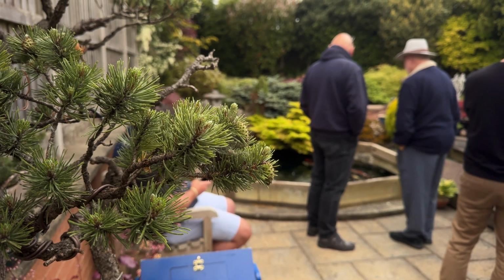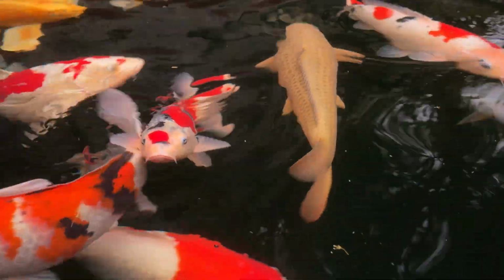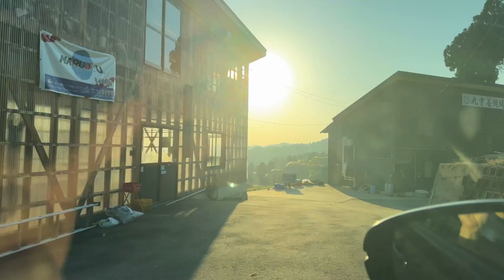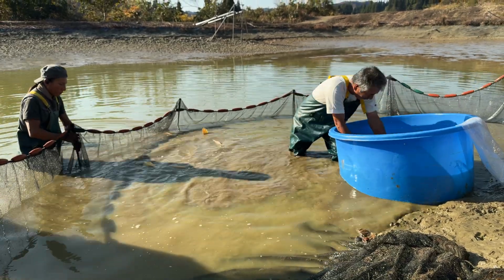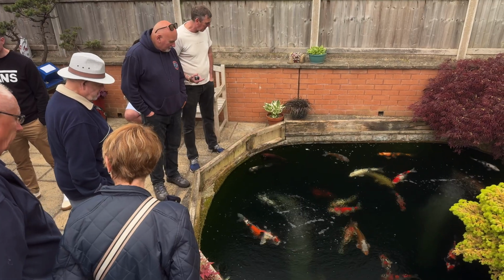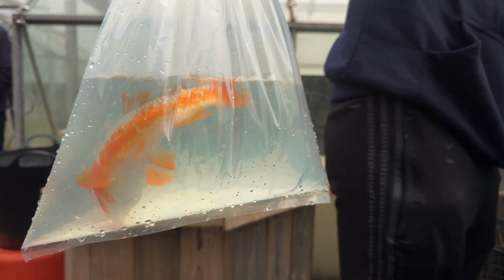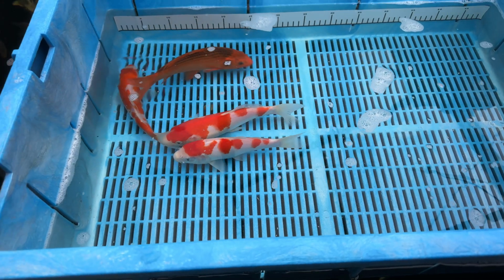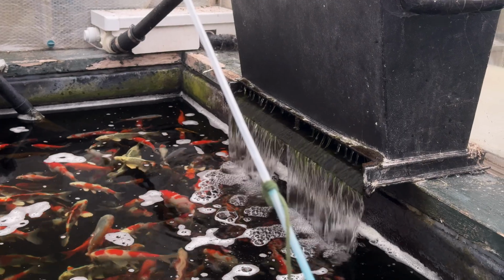Inside Supreme Koi | BEAUTIFUL Pond Tour with Mark Chetter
I recently attended the Birmingham and West Midlands Grow and Show event to help judge the winners. It was hosted at Supreme Koi, a Koi Carp dealer near Wolverhampton.

Mark and Sue Chetter, long-time supporters and sponsors of World of Nishikigoi Magazine, welcomed me for a tour of their pond, garden, and koi facility. I also had the chance to sit down with Mark to hear his fascinating journey through the world of koi keeping.

I love learning more about those who operate in the koi industry, so I hope you also enjoy this behind-the-scenes look!

Love Koi? Why not Check out our printed magazine, World of Nishikigoi -  it's made for ALL koi lovers and it's available worldwide!